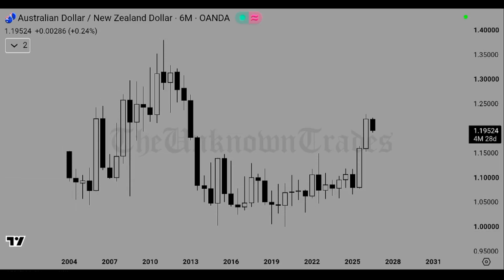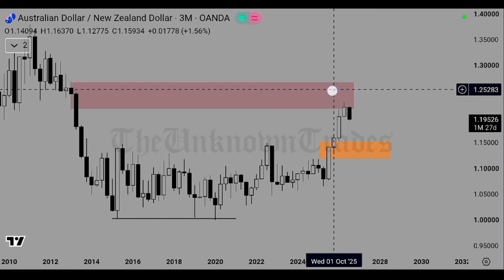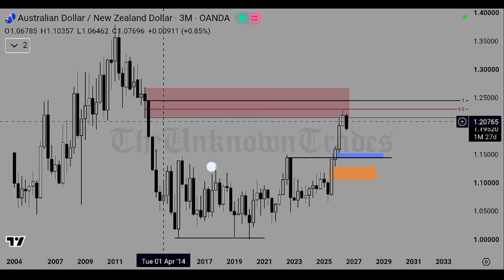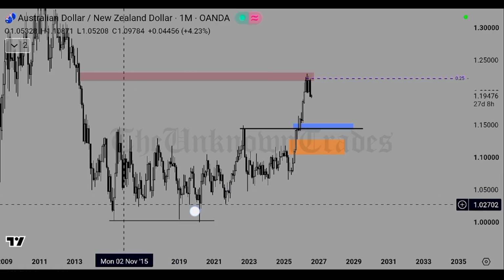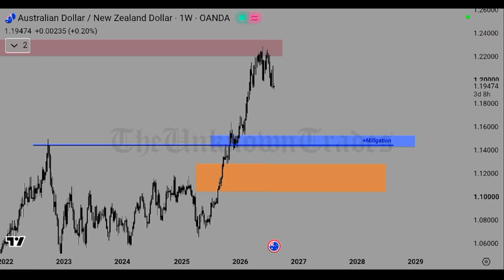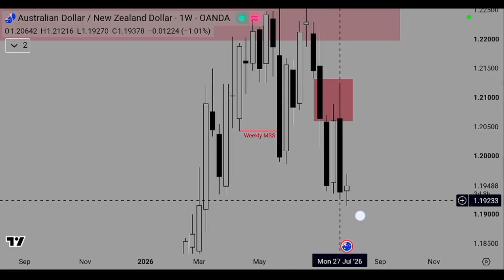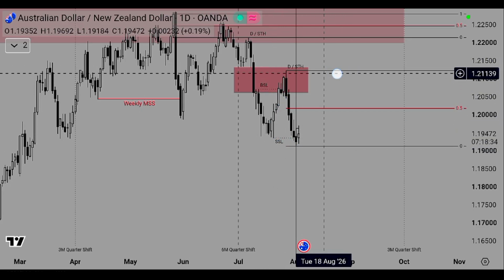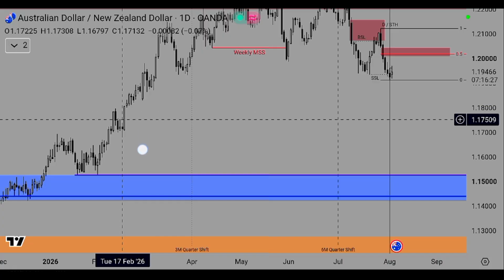DECODING - The Storyline Of AudNzd \ MACRO INSTITUTIONAL ANALYSIS - 08/08/2026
DECODING The Storyline Of EurNzd \ MACRO INSTITUTIONAL ANALYSIS - 08/08/2026

In This Video, We'll Analyzing The Forex Currency Pair EurNzd At Macro Institutional Level, And Doing Top/Down Analysis, And Decoding The Storyline And Looking For Dealing Ranges In The Favour Of Macro Bias To Predict The Market Is Where Likely To Move Next, And Also Keeping Relative Equal Lows And Major Liquidity Pools In The Sight.

Welcome to The Unknown Trades — Where We Study The Market, Build Narratives, And Learn To Think Independently.

I’m an ICT+SMC Swing Trader With 2.5+ Years Of Market Experience, Sharing:

• 📊 Trading Education
• 🔍 Market Reviews
• 🧠 Pre-Market Analysis
• 📈 Swing Trading Concepts
• 💭 Market Psychology & Execution

No signals. No hype. No guaranteed profits.

Just Price Action, Liquidity, Market Structure, Higher-Timeframe Narratives, And Real Market Observations.

Observe. Understand. Execute.

All Content On This Channel Is For Educational And Informational Purposes Only And Does Not Constitute Financial Or Investment Advice.

Trading Involves Substantial Risk, And You Can Lose Some Or All Of Your Invested Capital. Any Analysis, Trade Idea, Or Market Scenario Shared Is Solely My Personal View and should not be treated as a Recommendation To Buy Or Sell Any Financial Instrument.

Trade Responsibly. Do Your Own Research And Never Risk Money You Cannot Afford To Lose.

The Unknown Trades Is Not Responsible For Any Losses Resulting From Decisions Made Based On The Information Presented On This Channel.

With Regards
~Unknown